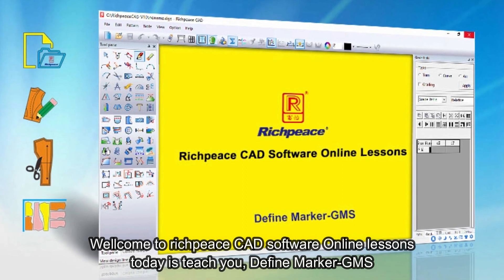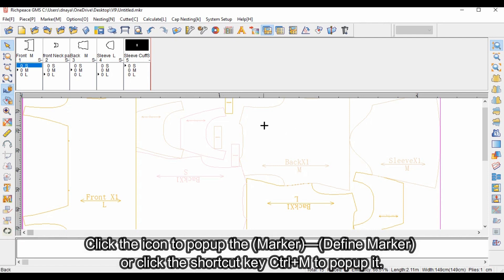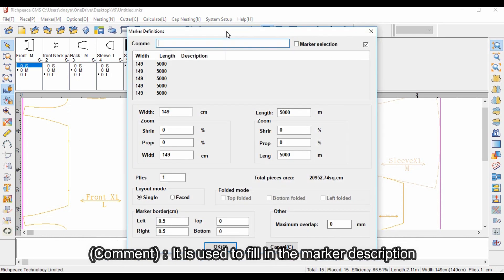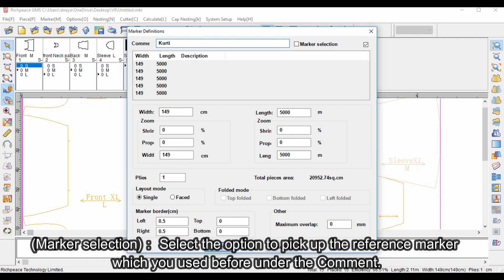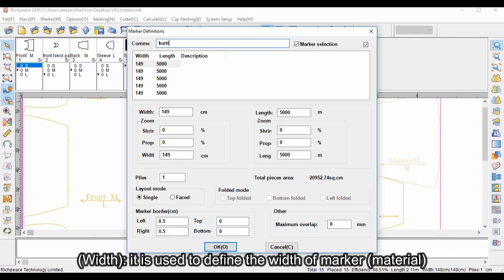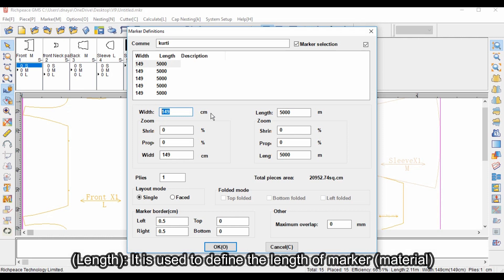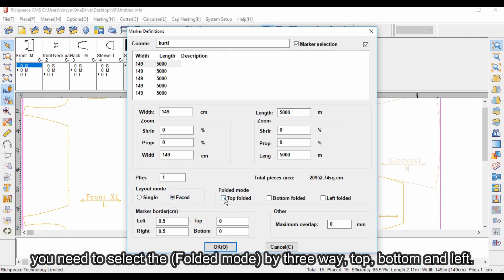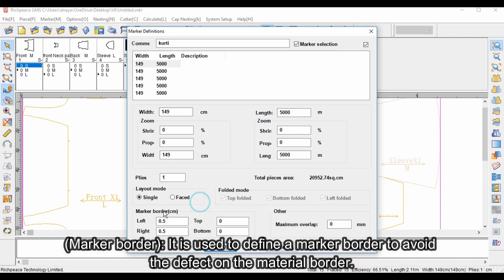GetonAgain CAD Software Online Lessons-Tip of the day-Define Marker-GMS (V9)